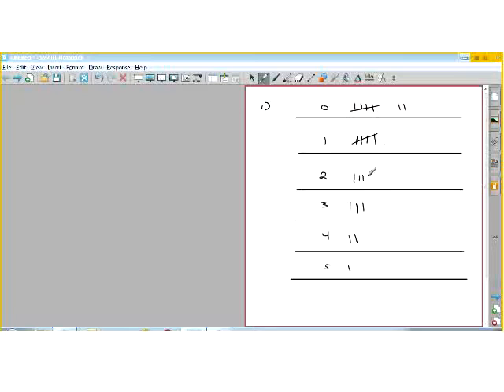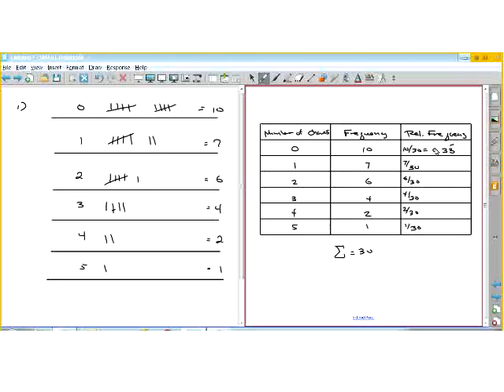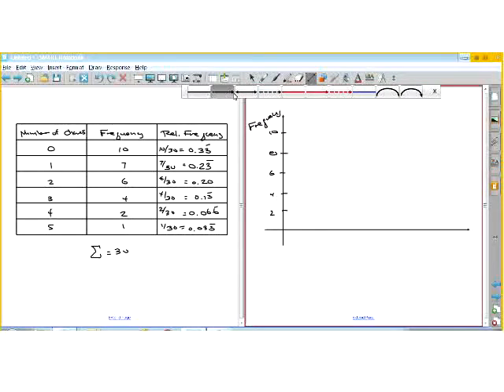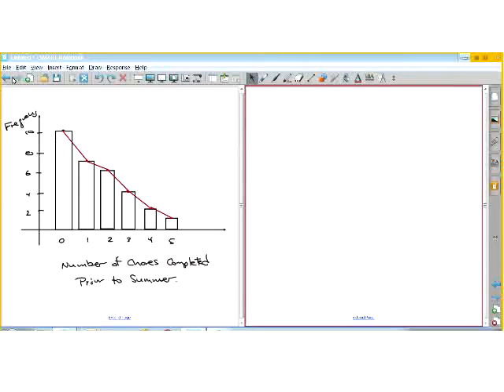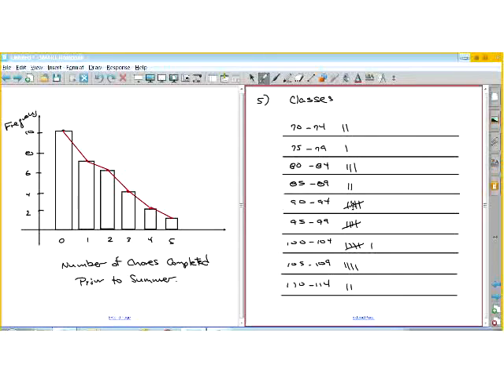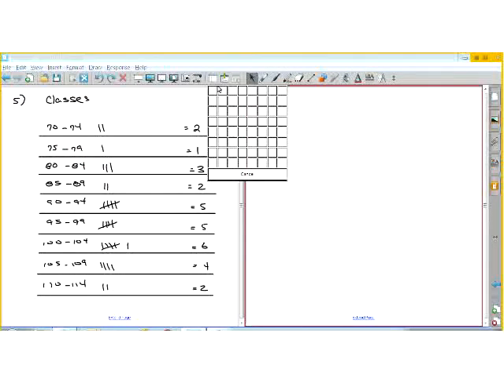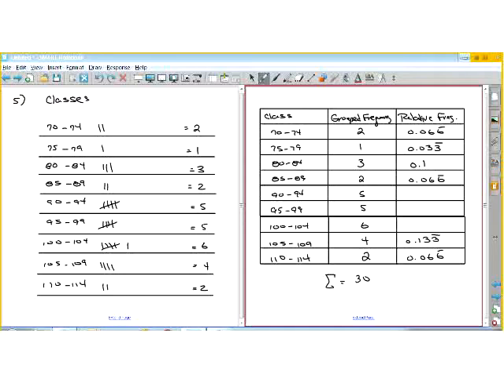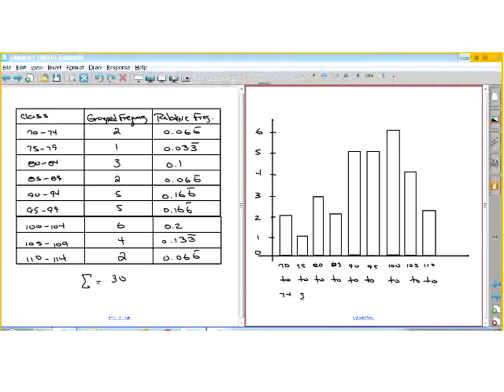Chapter 12 Section 1 Problems 1 and 5